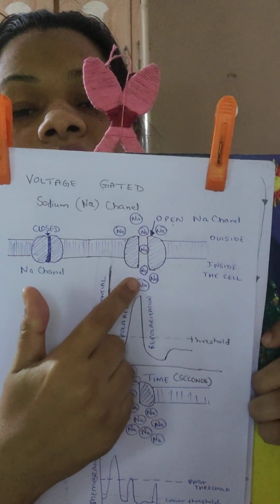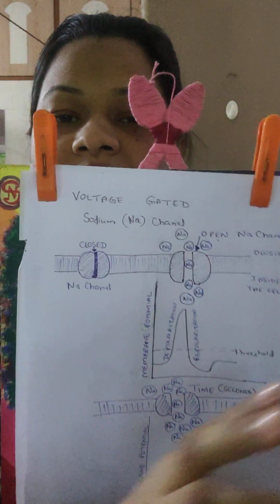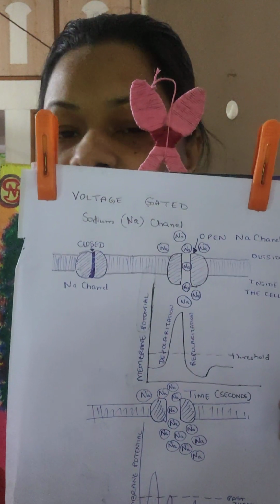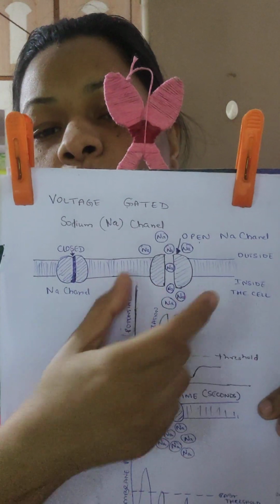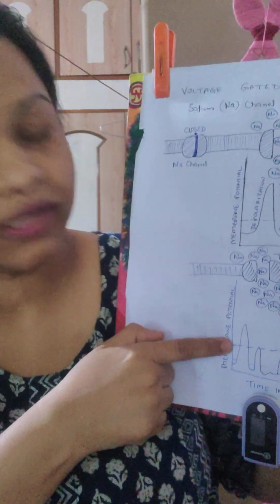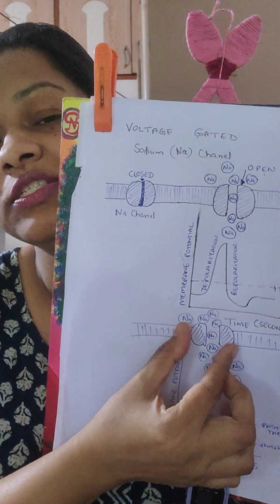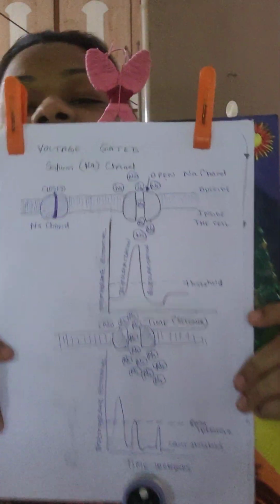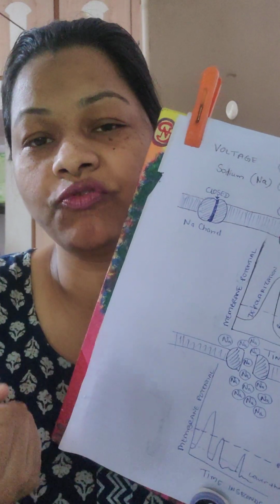Mosquito Repellent Transfluthrin related health problems in adults and children.